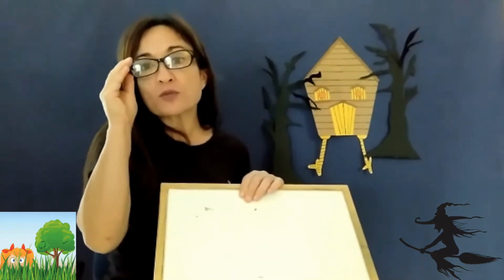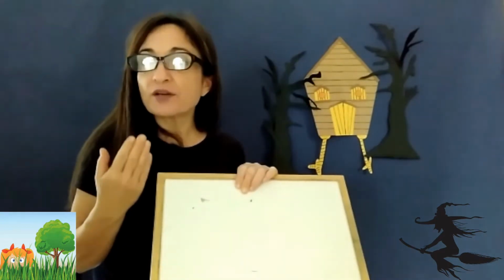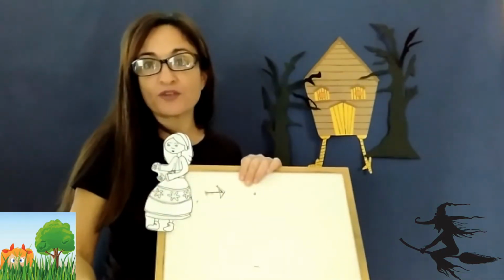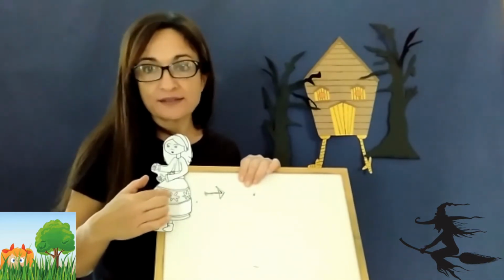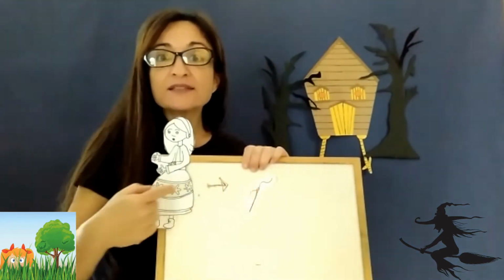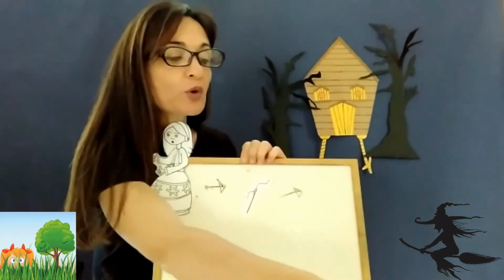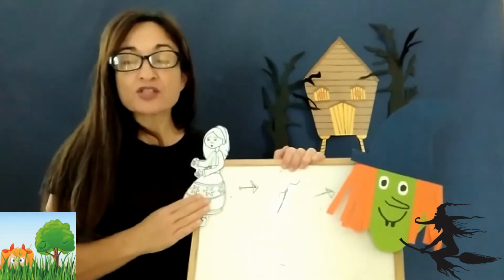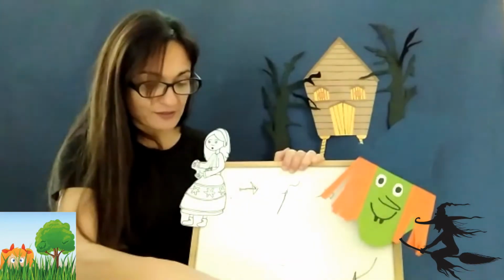Ms Joanna demonstrates an activity related to the book 'Baba Yaga the Flying Witch'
by Susanna Davidson
Illustrated by Sara Rojo
Publisher: Usborne Publishing Ltd